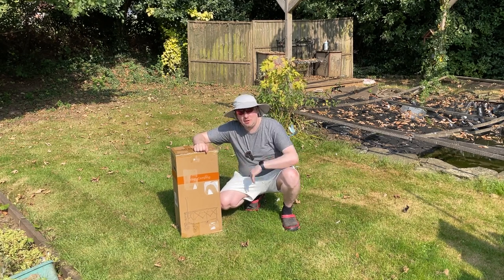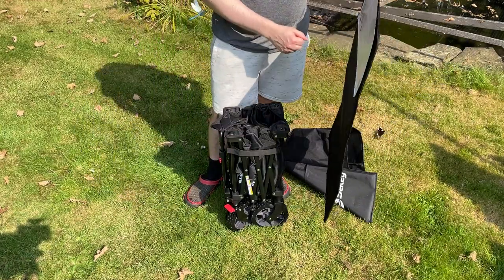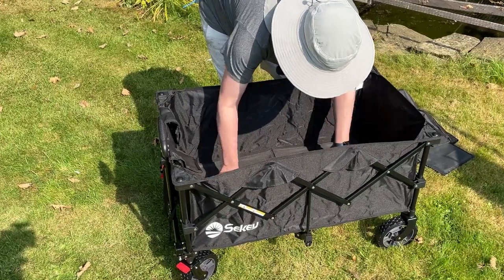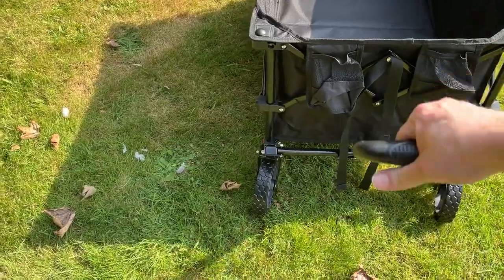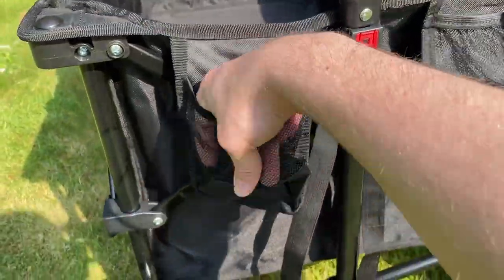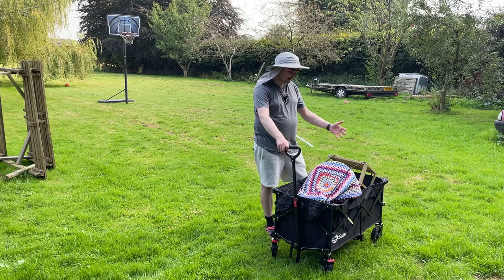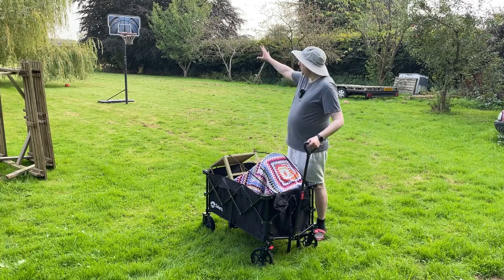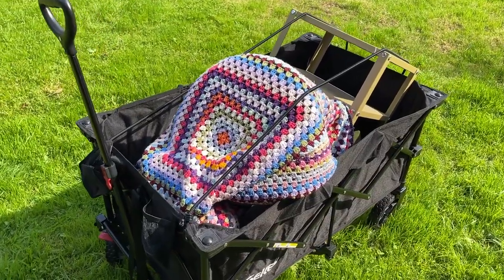Sekey Collapsible Wagon: Game Changer for Outings? Test and Review! 🌳🛒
Hello, my adventure-loving friends! 🌳 Ever had that moment on a picnic or beach day where you just wish transporting everything was easier? Today, I'm diving into the Sekey Collapsible Foldable Wagon.

🔥 View Current Price (on Amazon) ➡️

We'll explore its features, how much it can really hold, and see if it's the travel buddy we've all been waiting for. If you've been on the hunt for a portable solution for your outings or even just curious about foldable wagons, this is for you! Happy adventuring! 🛒🌞

 - Simon.